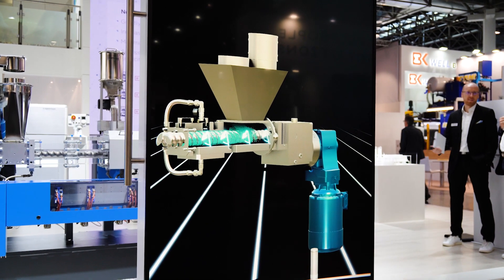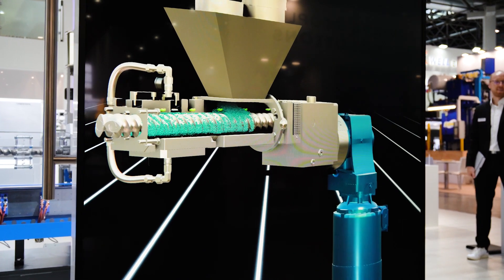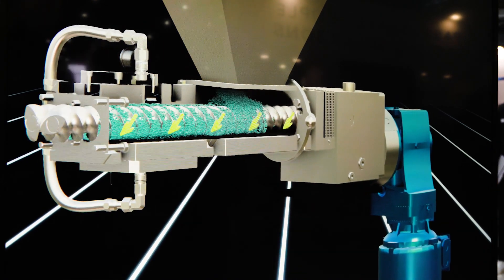K 2022 | Coperion Shows High-Class Process Technology for Higher Energy Effiency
Coperion has presented high class process technology which is designed for higher energy efficiency and cost savings at K 2022.

Frank Lechner, General Manager Process Technology, explains the key features of Coperion's twin screw extruders and their benefits in regard to energy efficiency.